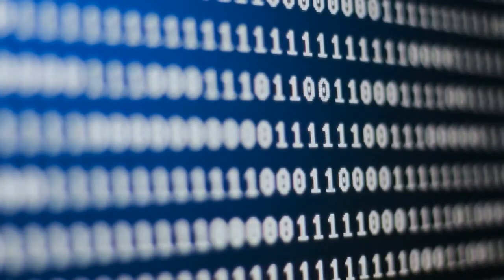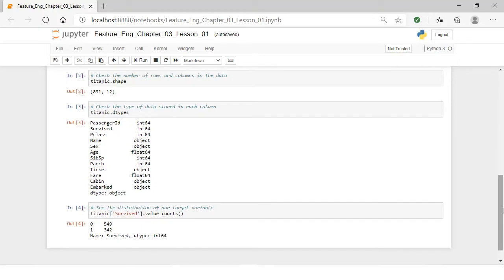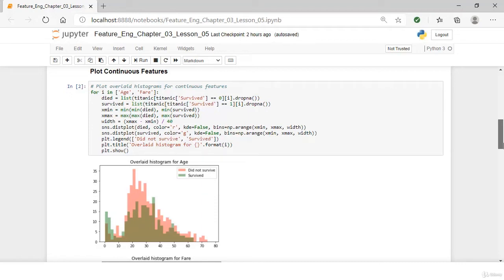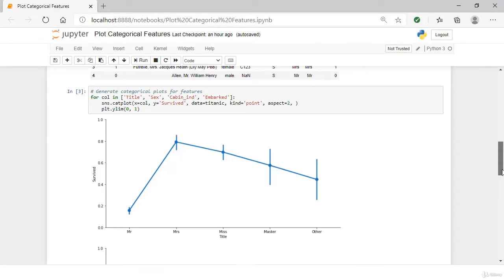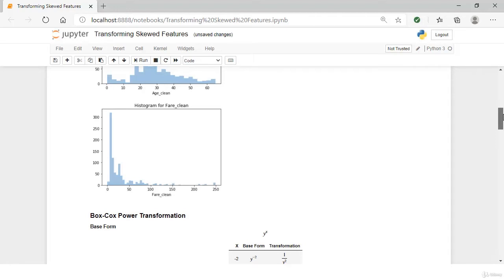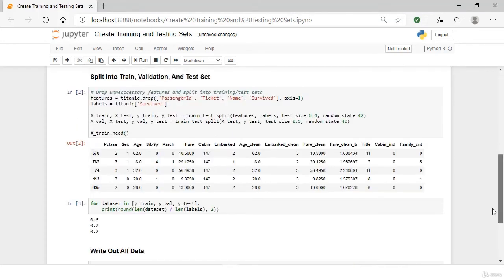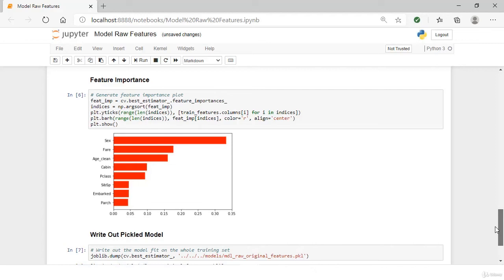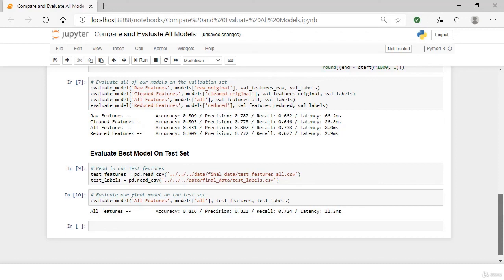Feature Engineering Case Study in Python for Machine Learning Engineers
Another free course to help you become a machine learning engineer in the real-world.

There are two core paths on LogikBot. One for the data analyst role and one for the machine learning engineering role.

I've added the data analyst role recently because machine learning has become so difficult to break into. If you're new to IT, I'd highly recommend this path. You can be in a real-world data analsyt role in under a year if you really apply yourself.  LogikBot is the most affordable and fastest way to attain this role. The platform even has an exam simulator for preparing for the exam.

For the data analyst role, you take two courses then prepare for and pass exam PL-300. This exam, PL-300, is the Microsoft Certified PowerBI Data Analyst Certification.

If you're in a shortcut role, then there's an entire path laid out for learning machine learning. The platform used by Uber and Microsoft. I worked at both companies. The courses are real-world and comprehensive. This is not the easy way. There is no easy way. This is one of the few platform that's offers a real-world approach to working in AI.